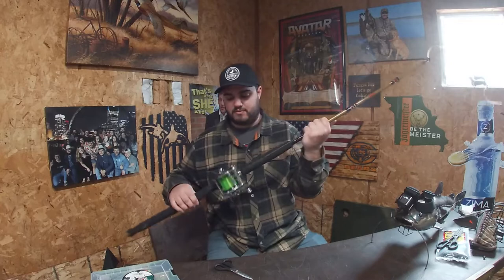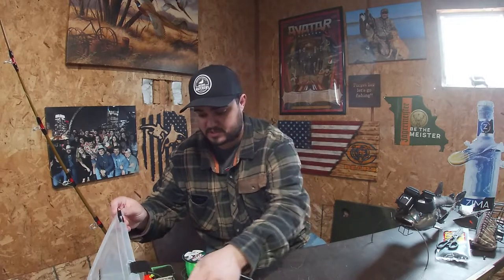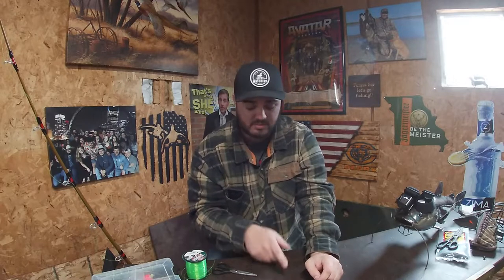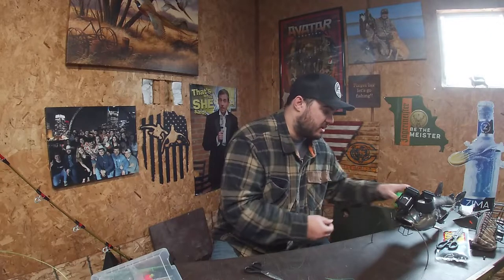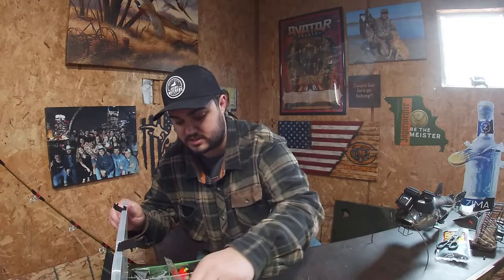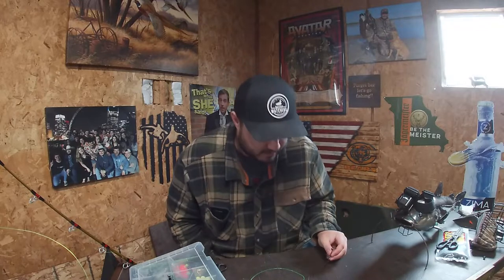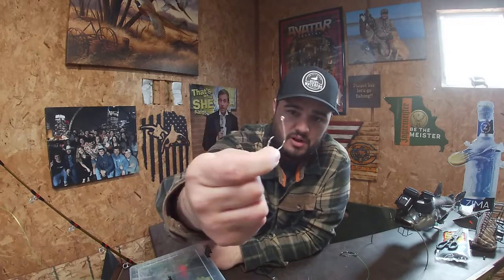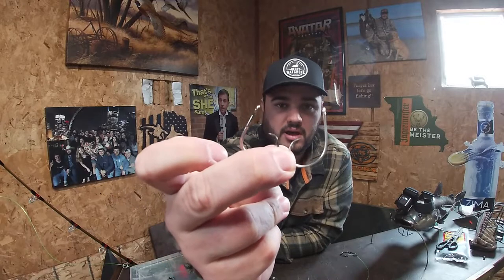Th Best Catfish Rigs to Catch More AND Bigger Fish!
In this video I dive into a couple of rigs that I have had tremendous success with. Both in the sense of quantity and quality of fish!